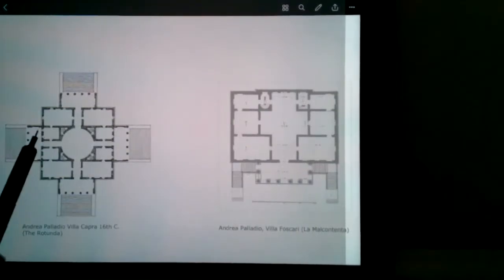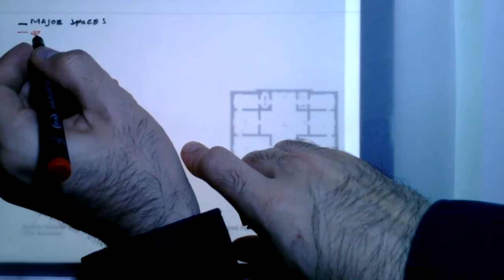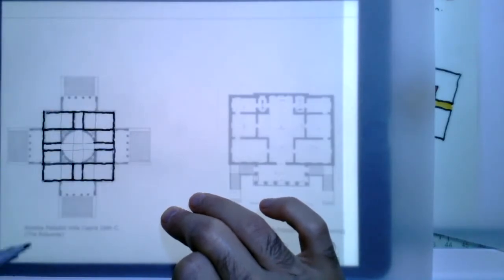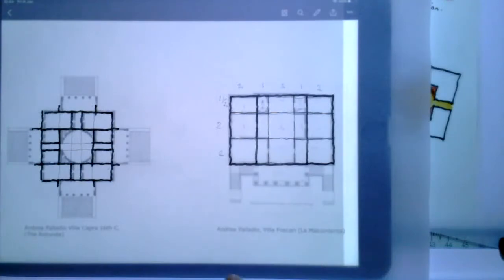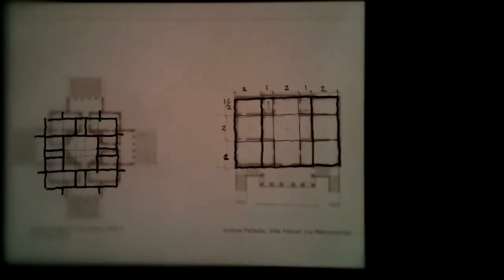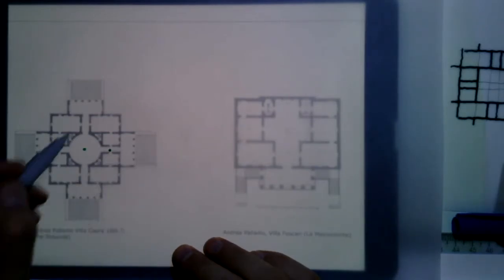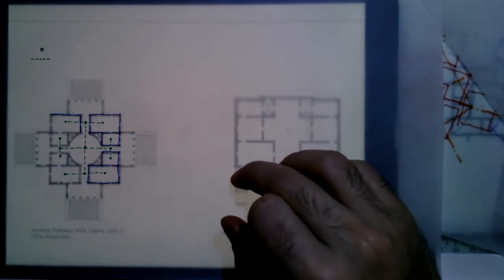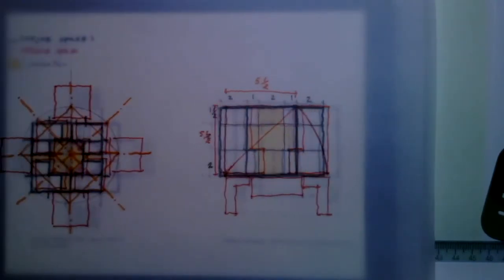Diagramming workshop part 2/3_Analysing Palladian villas